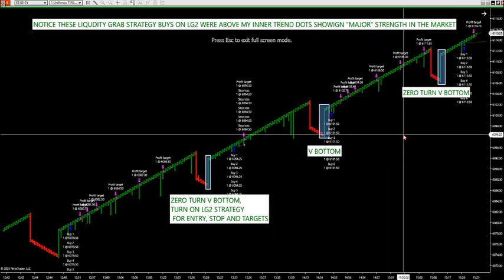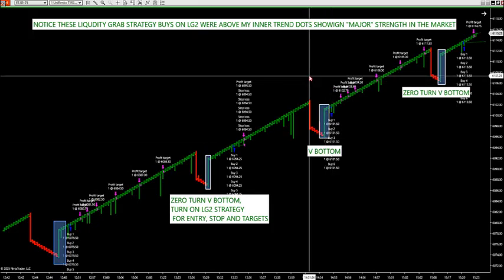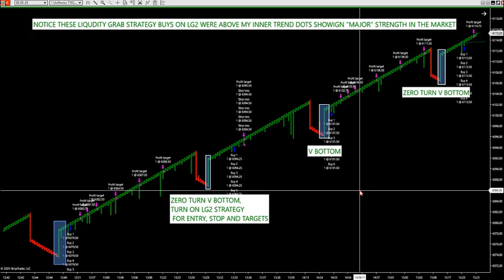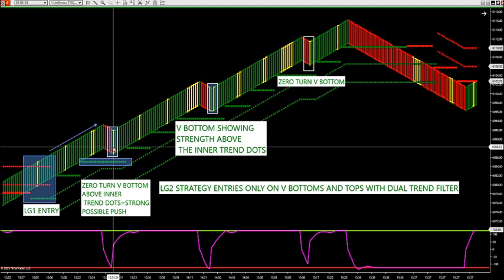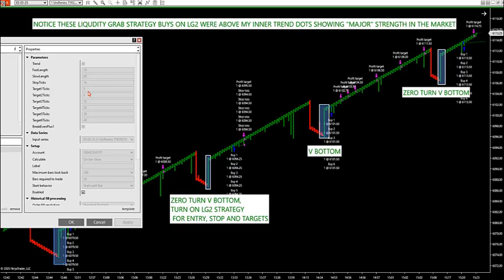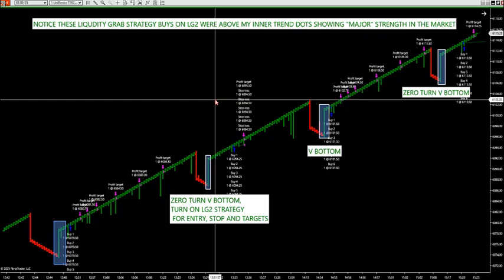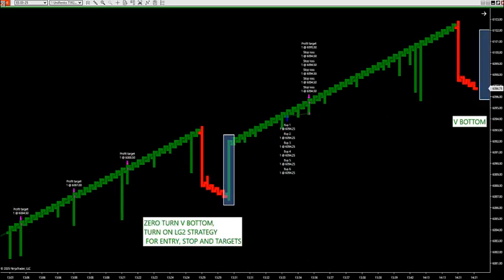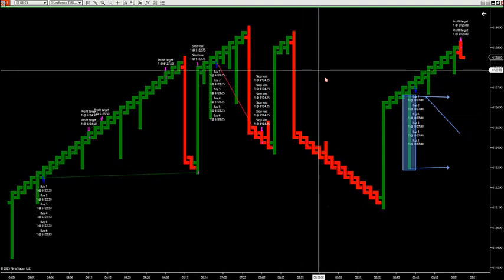1-31-25 How To Buy Strength And Sell Weakness DayTradingTheFutures.com